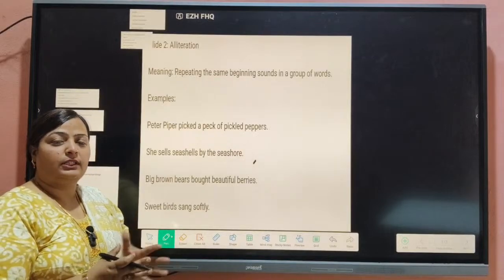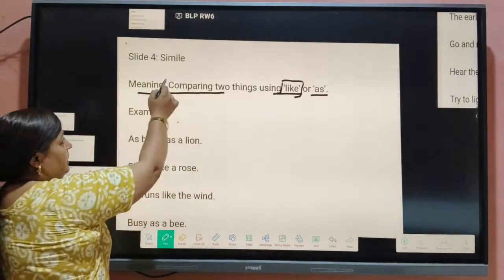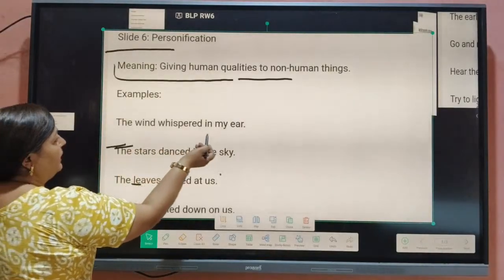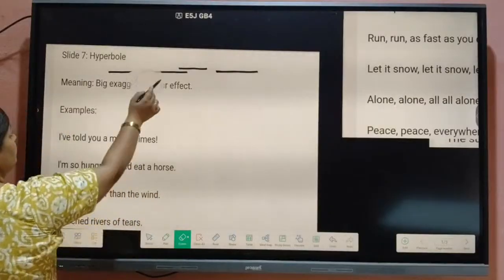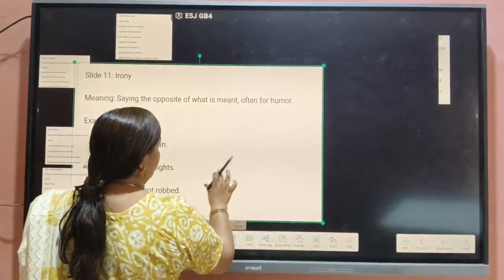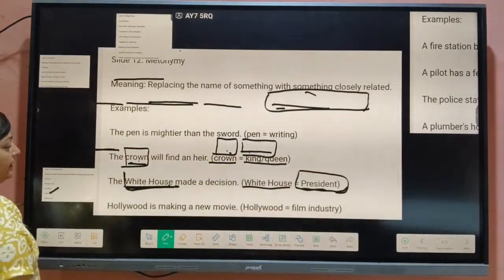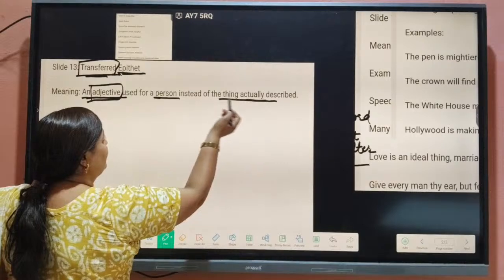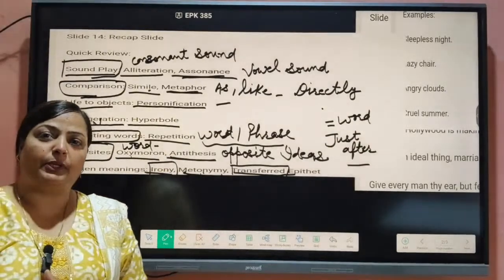MDS PUBLIC SCHOOL, MADINA ROHTAK HARYANA is live